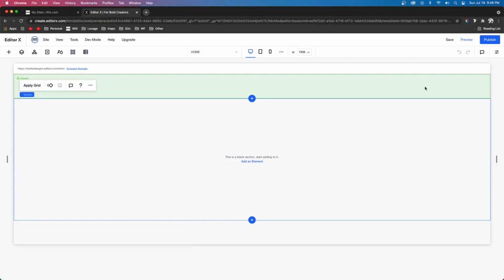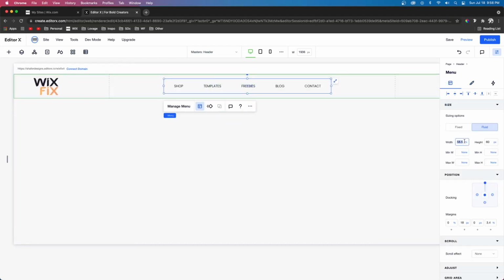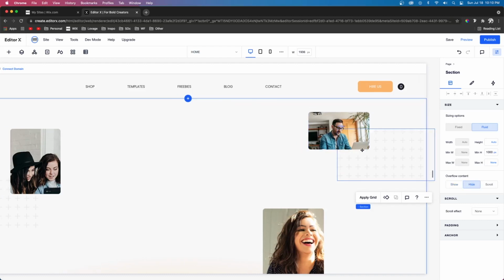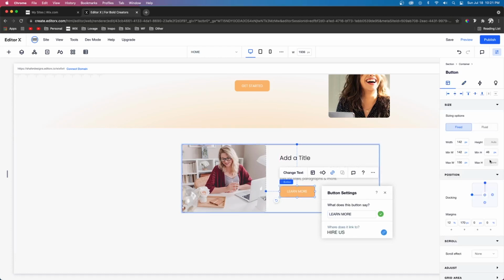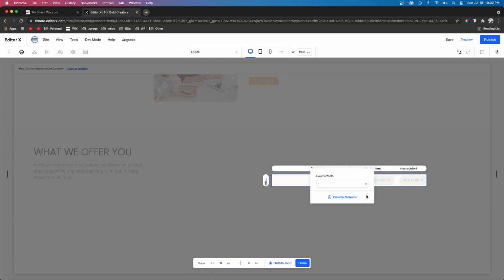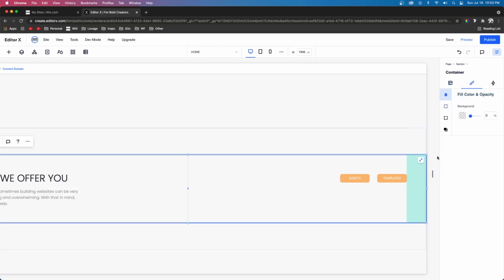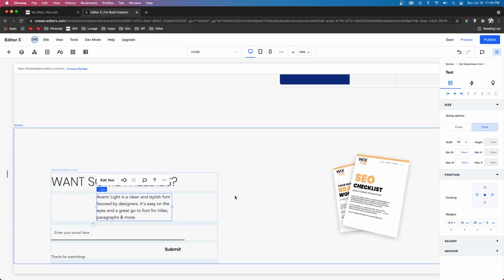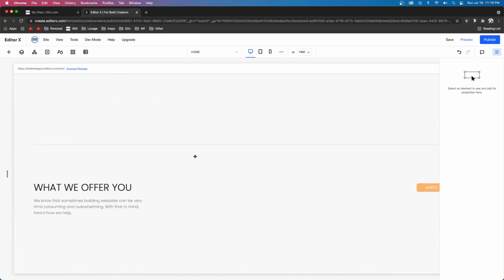Web Design in Editor X | Wix Fix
In today's video, I will be showing you how to design a website in Editor X. Web design is very important, so I will show you how to design the desktop of the new Wix Fix Editor X website!